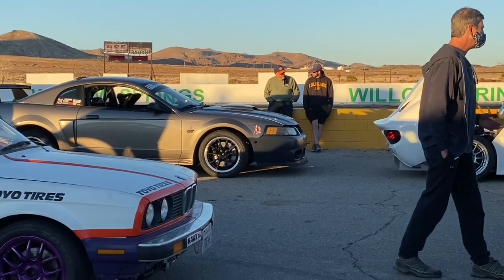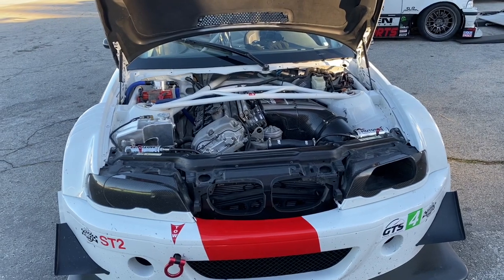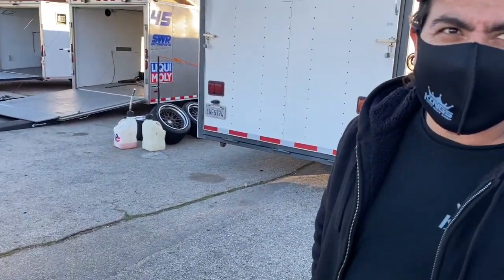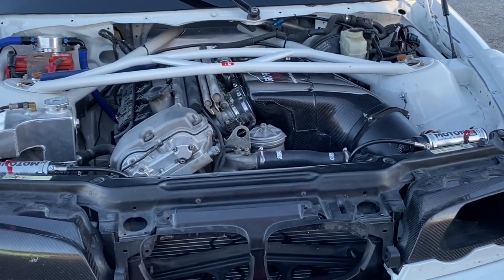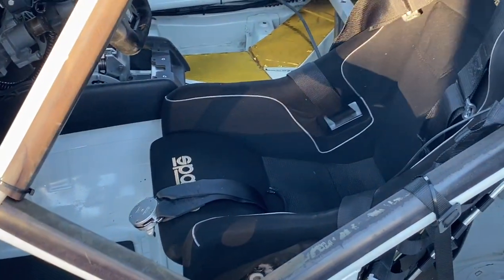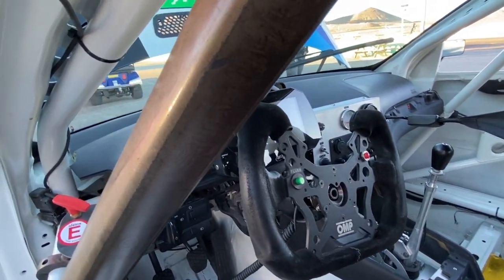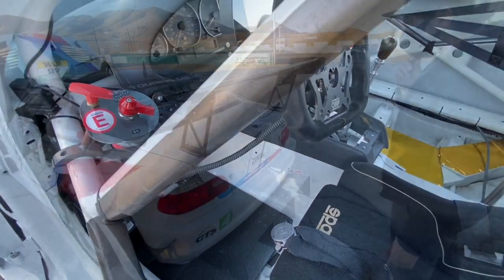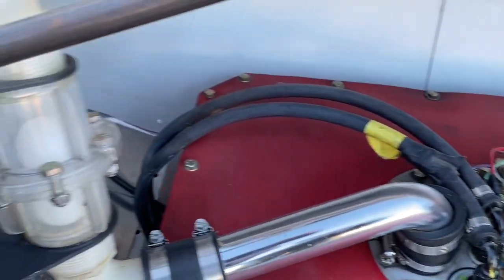Kings Auto Body & SWR Motorsports Racing at Willow Springs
Kings Auto Body Shop & SWR Motorsports & Garagistic racing in National Auto Sport Association Feb. 13-14, 2021 at Willow Springs Motorsports Complex
Gates open 0630am to 5pm  Schedule is the same for both Saturday and Sunday.
HPDE Group Definitions
HPDE 1: Novice. Instructor assigned, passing on main straights only.
HPDE 2: Beginner. Instructors optional, but encouraged. Passing on main straights only.
HDPE 3: Intermediate. Passing areas more liberal and increasing as day progresses.
HPDE 4: Advanced. Passing allowed anywhere using caution
Time Trial: Advanced. Passing allowed anywhere using caution- Compete for fastest Lap Times
Race Group Definitions
Group A: SE46, SE30
Group B: ST, SU, GTS
Group C: Spec 944, HC, SM

Kings Auto Body Shop
 Provides complete vehicle restoration, collision repair, and painting with the highest quality automotive paints. We offer affordable and premium paint services for all makes and models. We service all cosmetic and collision repairs. Our skilled technicians are adept at handling all auto body repair jobs from total collision repairs to paintless dent removal. No matter the size of your job we guarantee all of our work with the Kings Auto Body Shop quality guarantee so you know your repairs will last the life of your car.
Minor Scratch Removal
Paintless Dent Removal
Spot Painting
Multiple Paint Departments
Color Matching – factory finish
Spray Paint Booth Systems
Water Based/Low Environmental Emission

SWR Motorsports
Specializing in BMW and Land Rover, any make welcomed. Offers everything from oil change to engine rebuilding to chassis rewire.

Follow us on here!

Special Thank You to Kings Auto Body Shop  & SWR Motorsports & Garagistic

Willow Springs Motorsports
3500 75th St.West
Rosamond, CA
93560